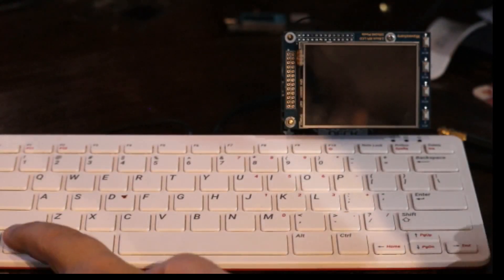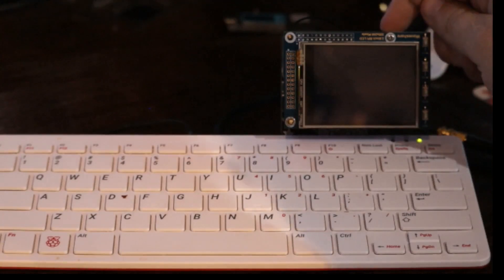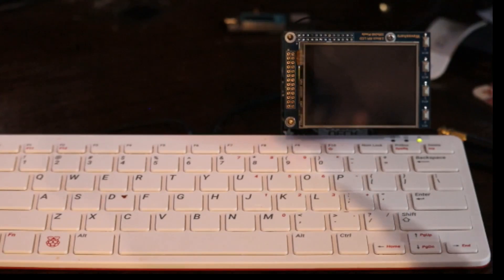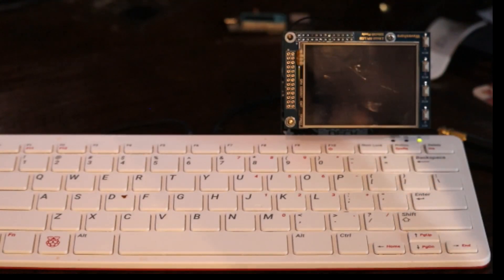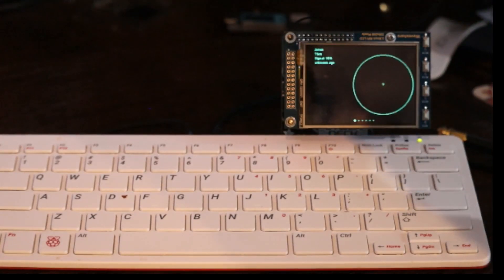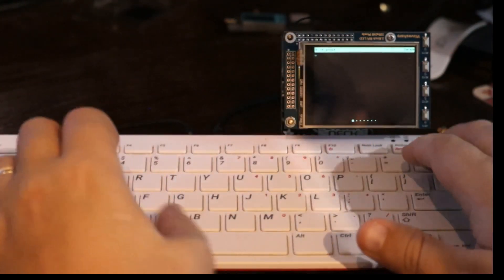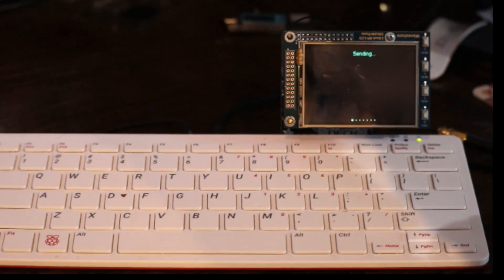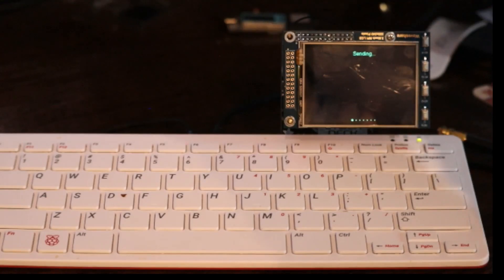Meshtastic on the Pi 400!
We've been working like mad men on the native Linux Meshtastic support, and here's a quick teaser of the progress!